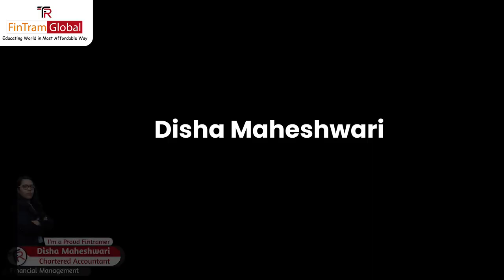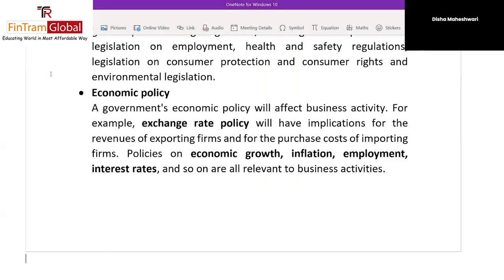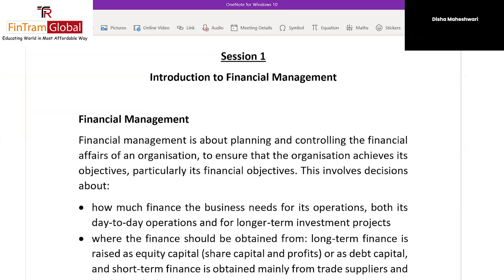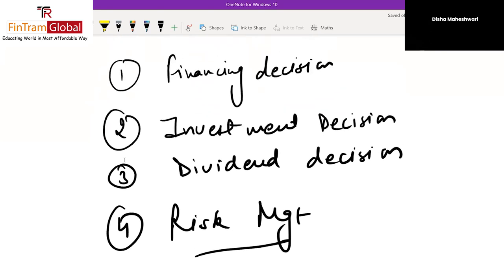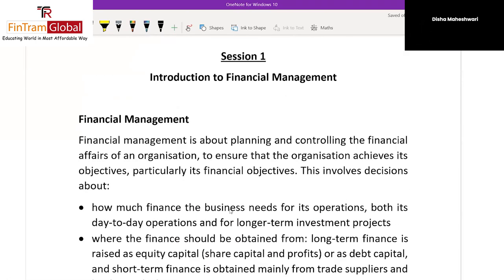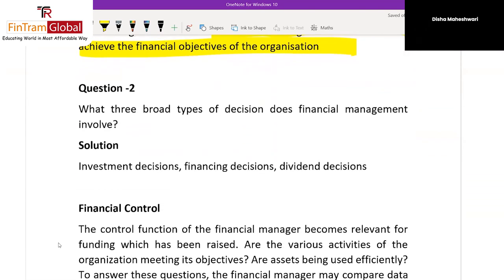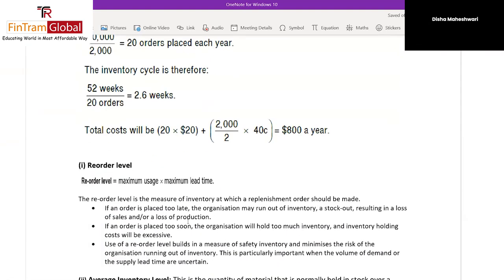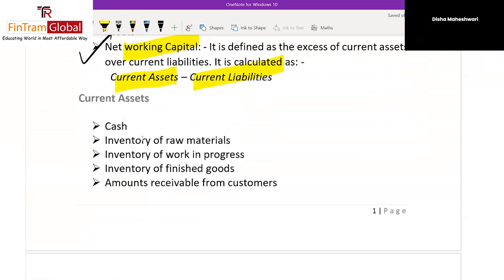ACCA FM Orientation | ACCA Financial Management | ACCA F9 Classes | ACCA FM Exam Tips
ACCA FM Orientation | ACCA FM Exam | ACCA Financial Management (F3) | ACCA FM Syllabus | ACCA F9

The FM Orientation is a great opportunity to meet your peers and learn all about the ACCA FM program. This orientation will give you a better understanding of the ACCA FM program and a chance to ask any questions you have about the program.

About FinTram Global:

FinTram Global is a leading learning platform, transforming professionals worldwide and enabling them to learn anytime and anywhere. We are the house of Global Professional Educators and our Finance domain expertise stands apart.